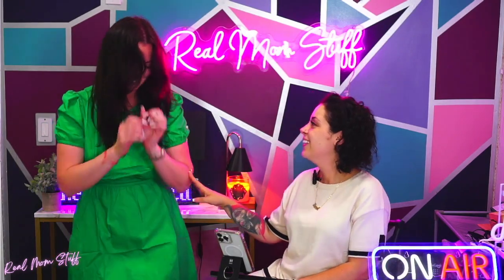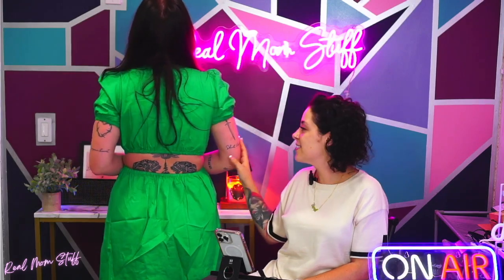Chic Summer Style: Cutout Puff Sleeve A-Line Mini Dress for Women